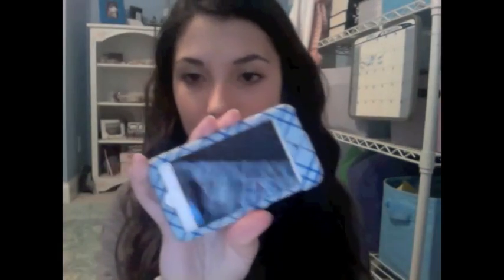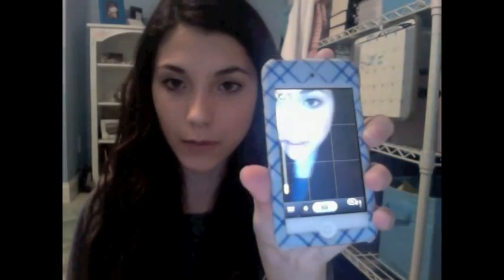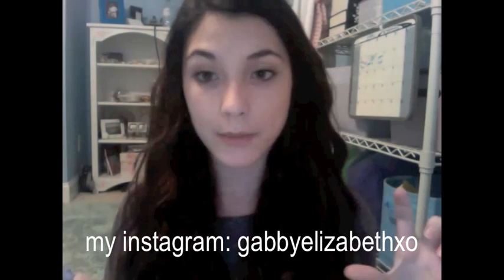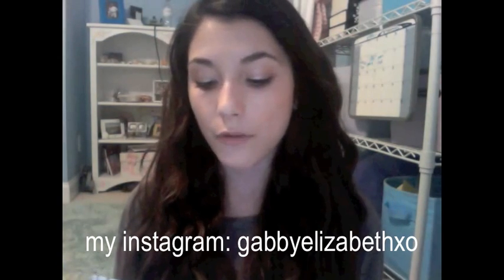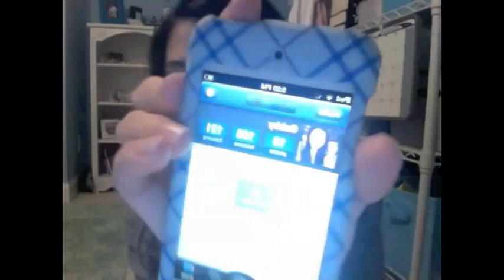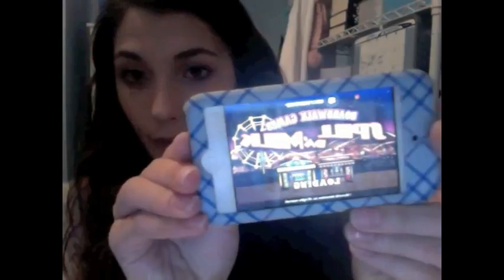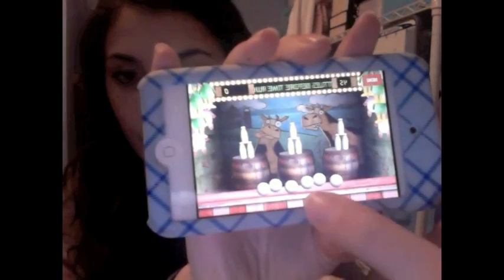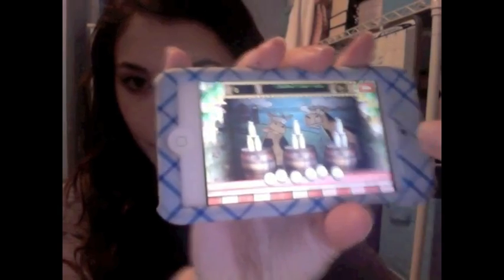What's on my iPod?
- CLICK HERE -

gabbyelizabethxo